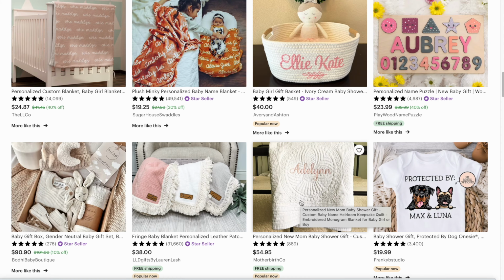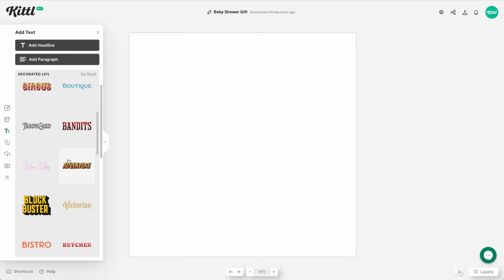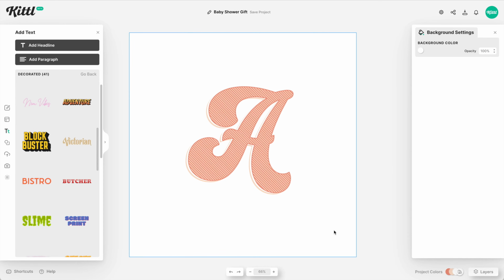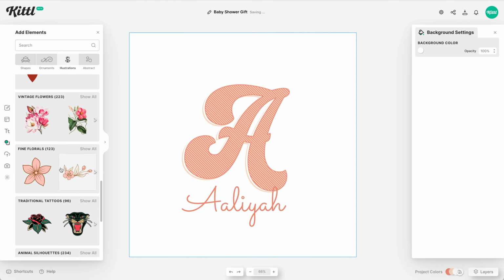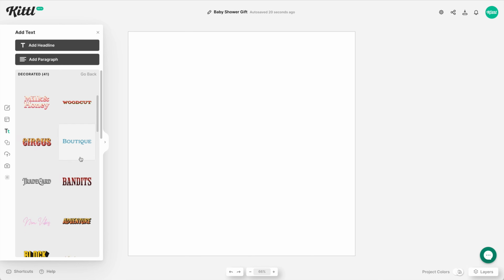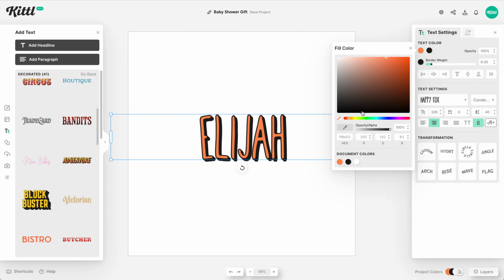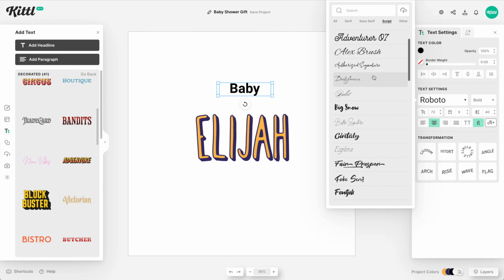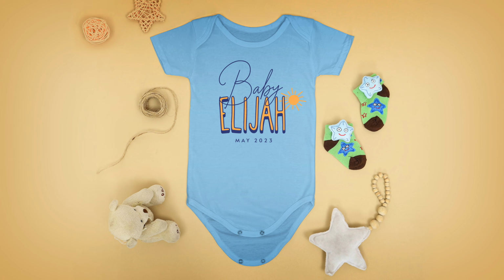Easy Etsy Money: How To Design Personalized Baby Shower Gifts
In this video, we'll show you how to use Kittl to design baby shower gift ideas and then use them for print-on-demand sites as well as selling on Etsy! From selecting the perfect font to adding illustrations of cute animals, rattles and other baby-related elements, Kittl makes the design process quick and easy and we'll show you step-by-step how we setup a template for you to use in Kittl. Once you've finished your design, you can easily upload it to print-on-demand sites such as Redbubble, Zazzle, and Society6 and start selling your designs as custom baby shower gifts. Watch now and see how easy it is to design baby shower gifts in Kittl!

🕰️ Timestamps For This Video:
0:00 Personalized Baby Shower Gift Ideas
0:40 A Baby Monogram Onesie Design
3:10 A Baby Boy Name Onesie Design

More about this video:
With its user-friendly interface and extensive library of cute and whimsical fonts and illustrations, Kittl makes it easy to create personalized baby shower gifts that are unique and adorable.